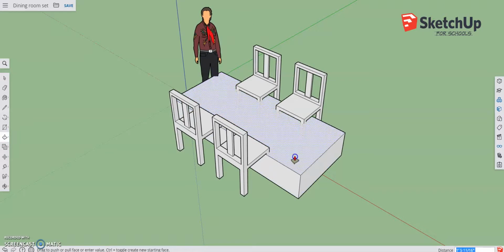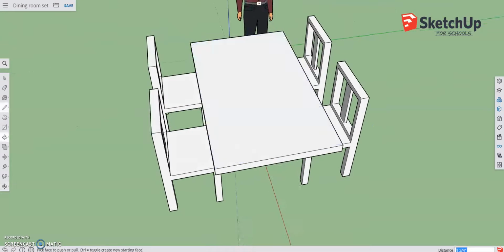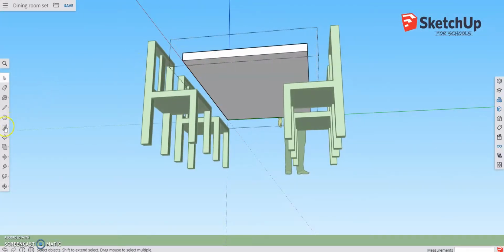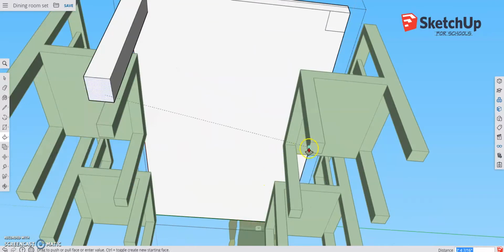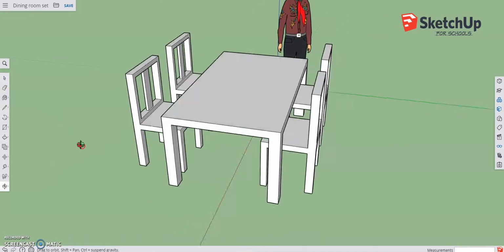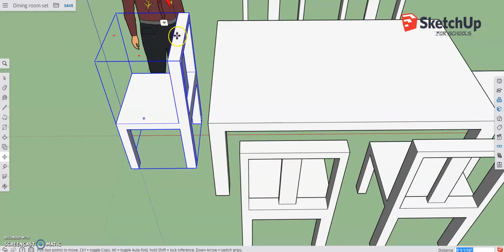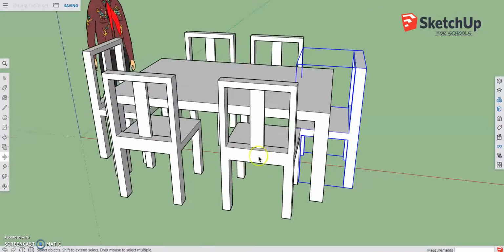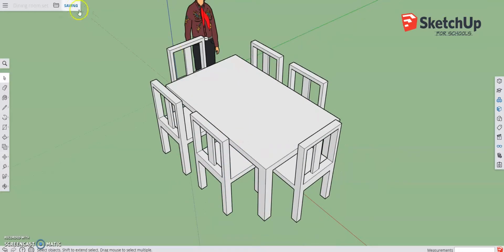Tables and Group Editing